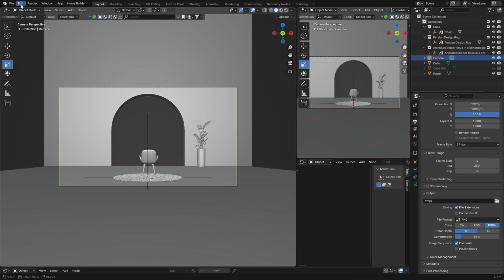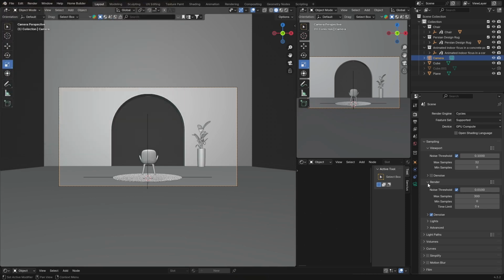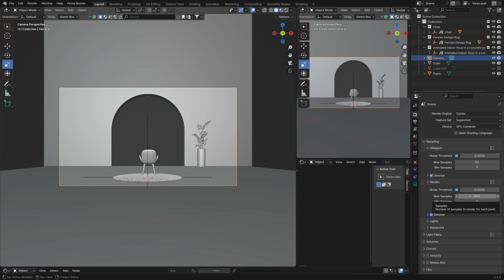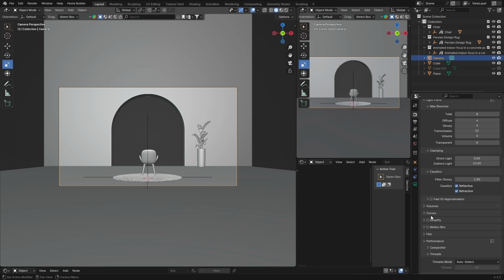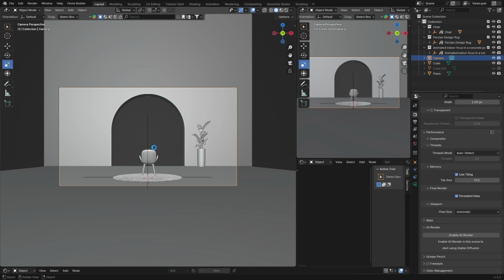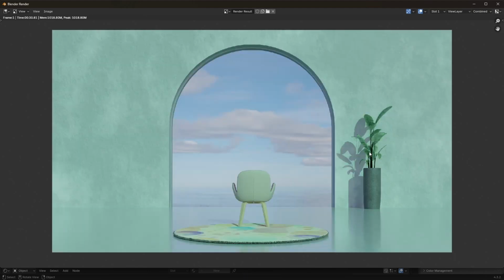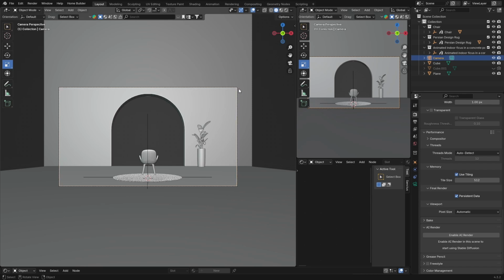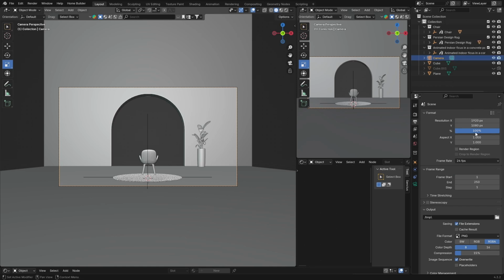Full Guide To Render Faster In Blender